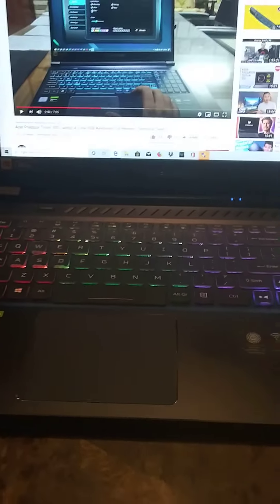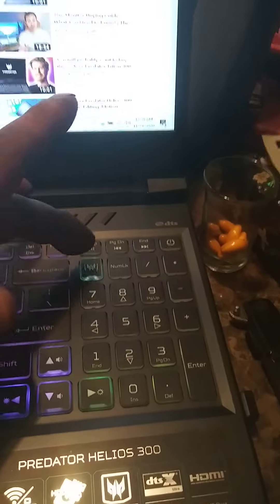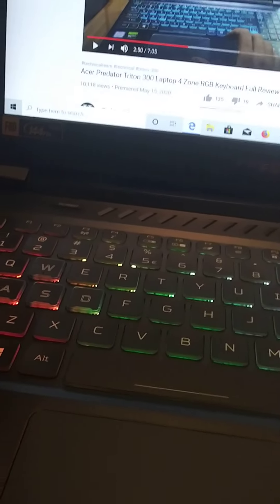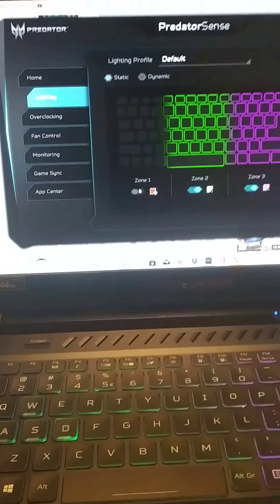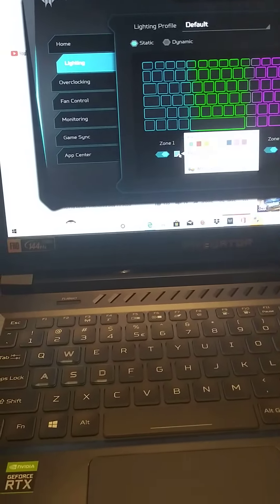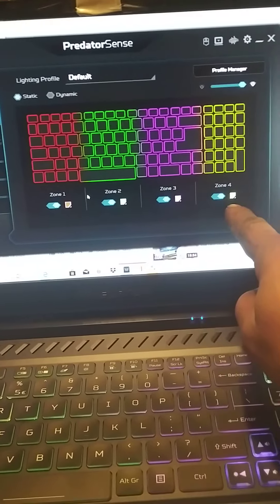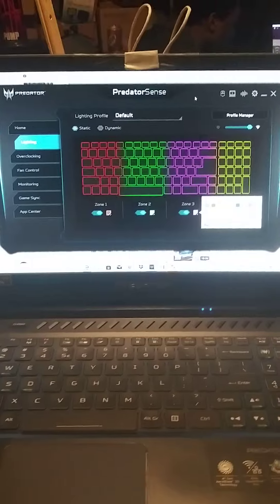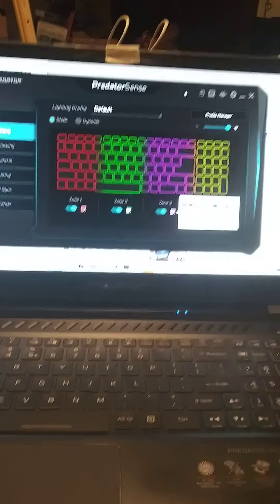how to change keyboard lights on predator or Acer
How to change keyboard light colors RGB 4 zones for acer or predator gaming laptops.

NO need to hit Fn jus hit the PREDATOR BUTTON.